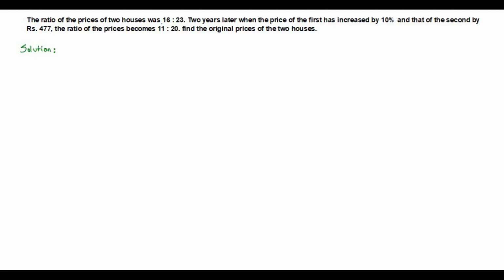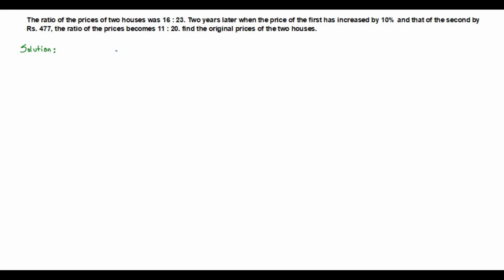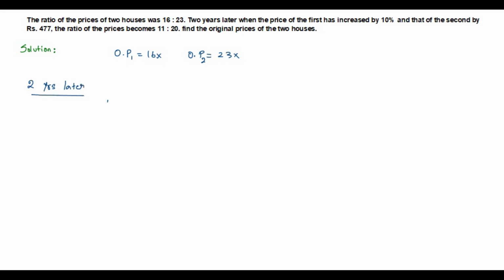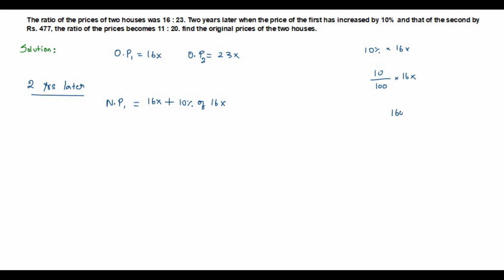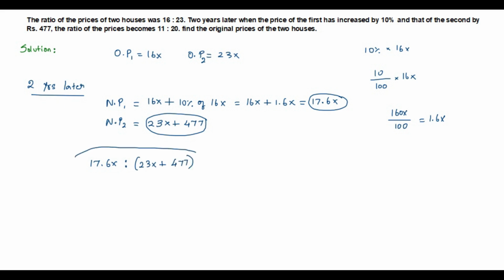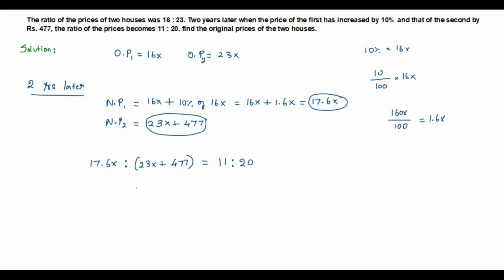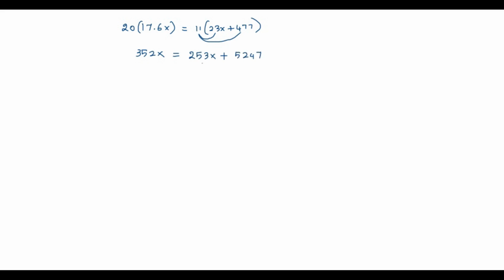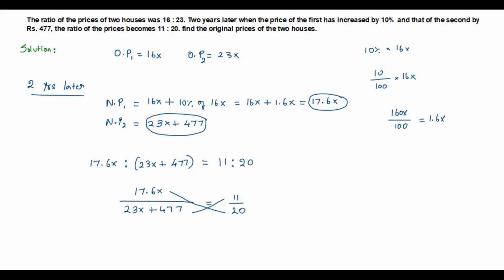Problems on Ratio 3